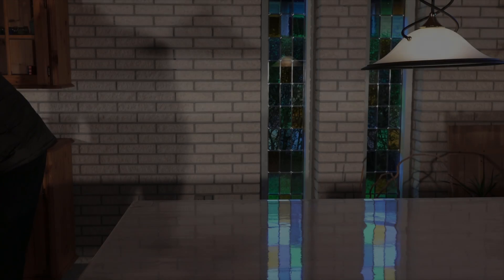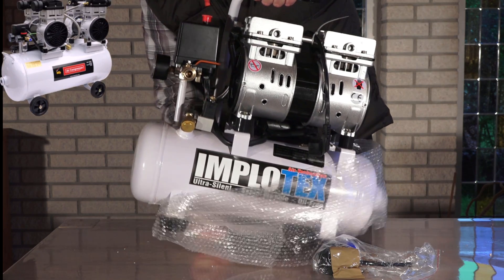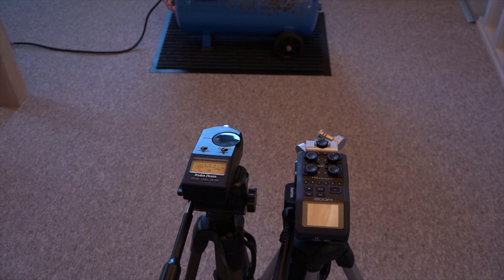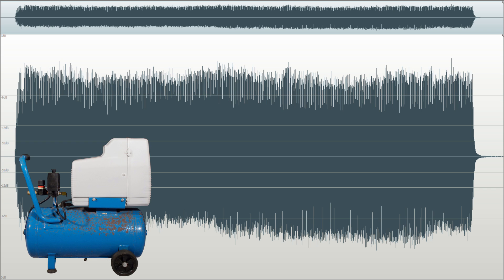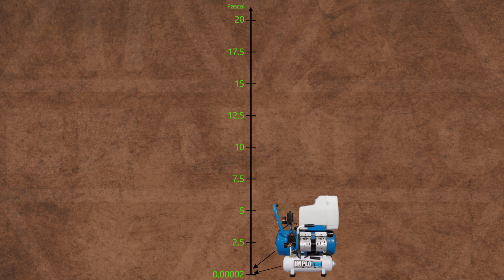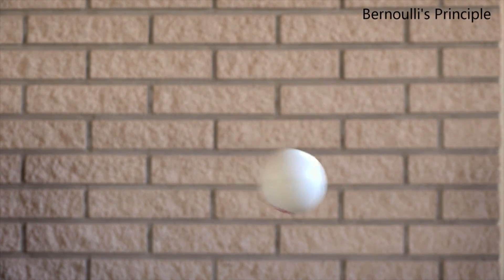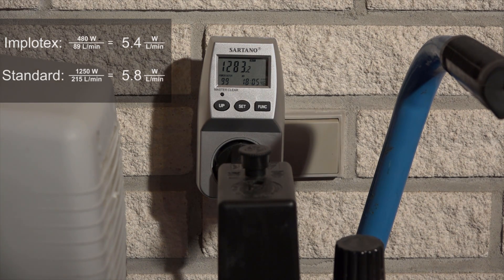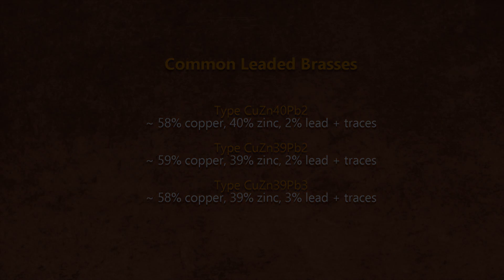Whispering air compressor? | Implotex 480W review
Implotex has sent me a compressor for review. Its main feature is silence. So it was a good occasion to explore the decibel-scale and make some sound level measurements - compared with my typical discount compressor.
I also have a little fun with ping-pong balls...

On Amazon

English subtitles available - click CC under the video.
Danske undertekster er tilgængelige - tryk på CC under videoen.